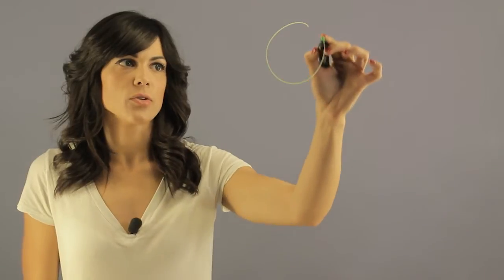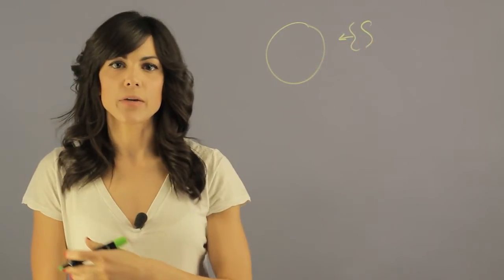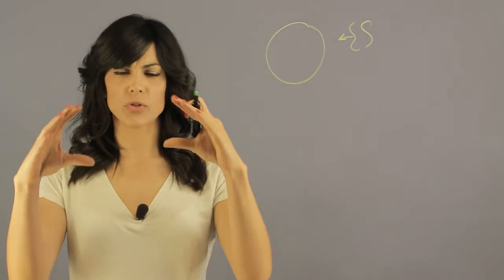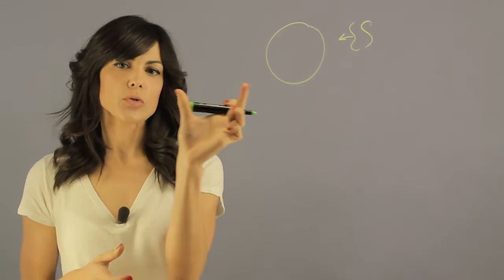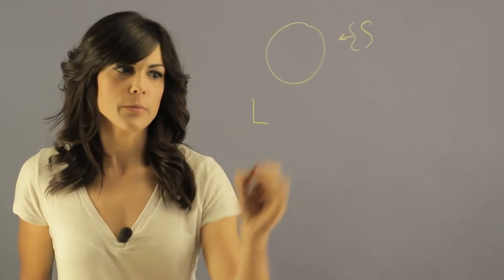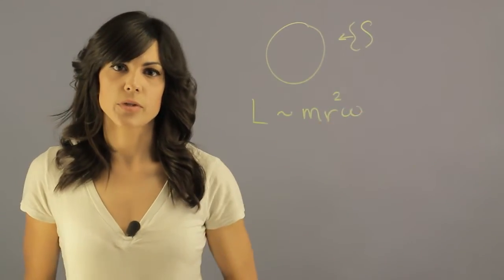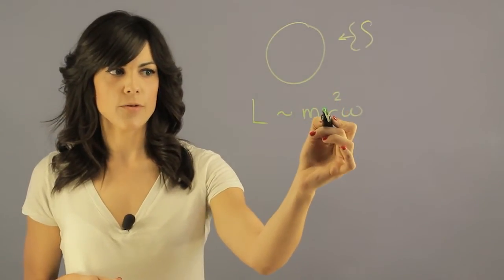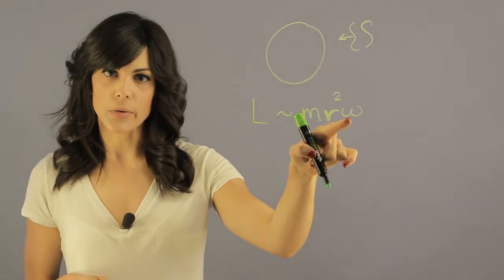What Forces Make Planets Rotate? : Space, Planets & Moons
There is no real force that makes planets rotate. Find out more about how planets rotate with help from an experienced educator in this free video clip.